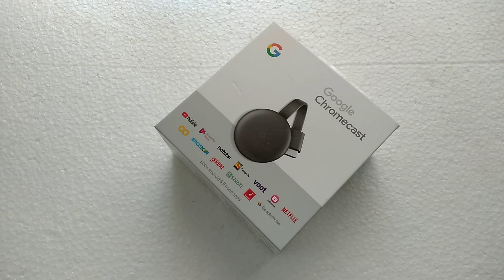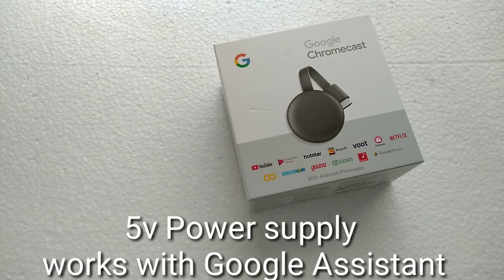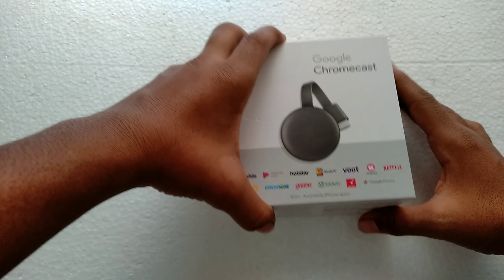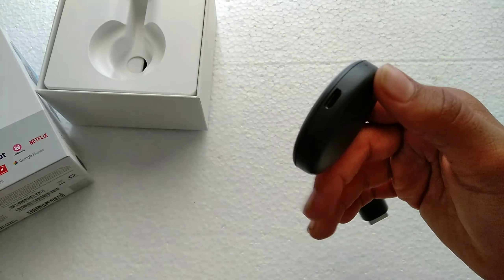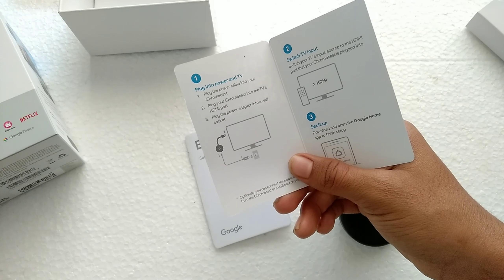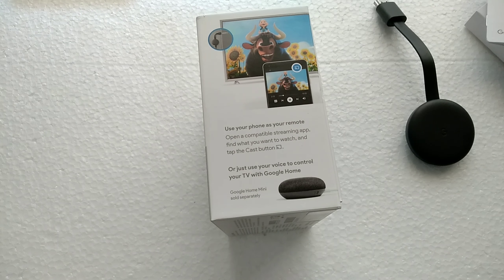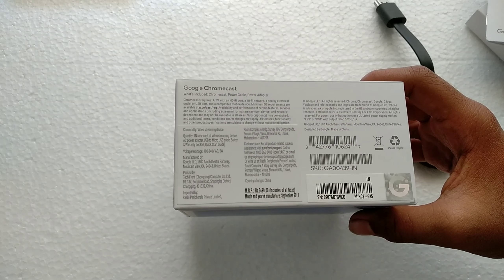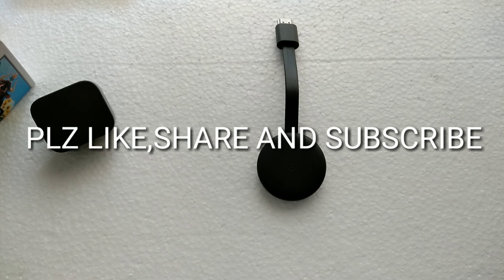Unboxing GOOGLE CHROME CAST 3 3rd gen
Hey guys welcome back and today I have bought and excited device which is made by GOOGLE . The device is a Chromecast with the latest device and supports 1080p and 60fps.
Happy Diwali special to you all which enables you to cast all those Diwali memories on you tv.

Music provider-NO COPYRIGHT SONGS